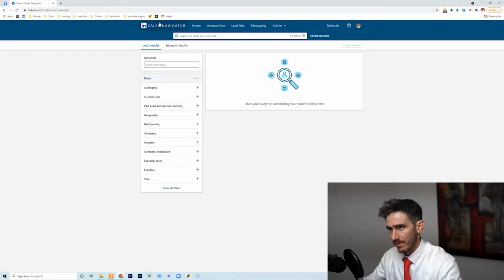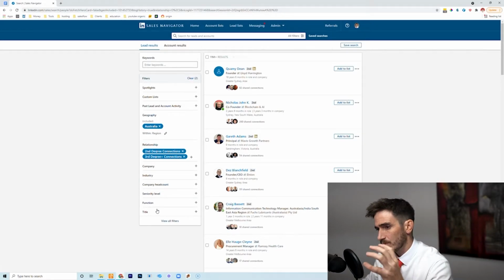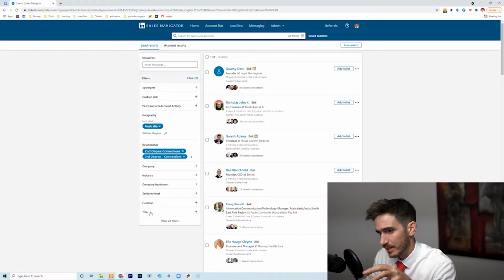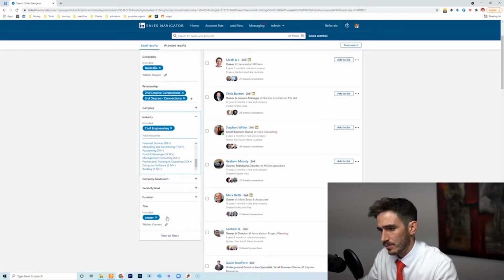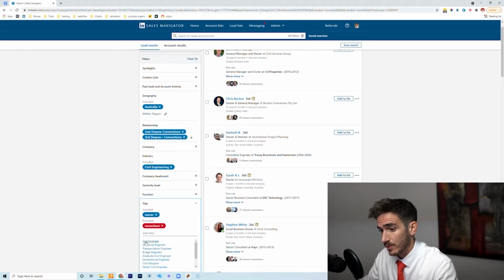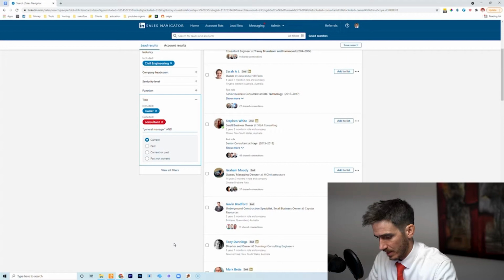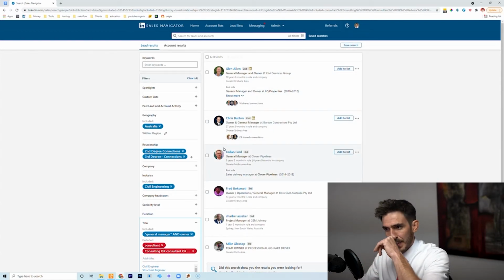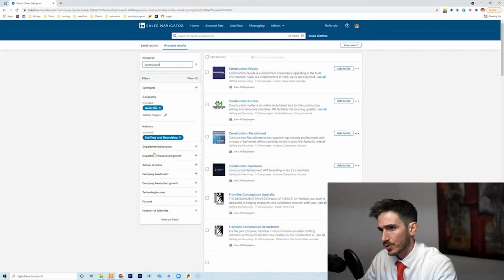How To Use LinkedIn Sales Navigator To Generate Leads (2021 Tutorial)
Today's video is a full linkedin sales navigator tutorial where I show you everything you need to know to generate leads using sales navigator in 2021.

Linkedin sales navigator is an amazing tool you need to use if you want to get new leads and new clients using linkedin.

And in this full tutorial I show you how to target your potential prospects using targeting features inside linkedin sales navigator and walk you through everything you need to know about it.

Timestamps:
00:00 Intro
00:50 2 Key Ways You Need To Think About
01:40 Targeting Based On People
07:03 Targeting Based On Companies
08:15 Mixed Targeting
09:18 Final Thoughts